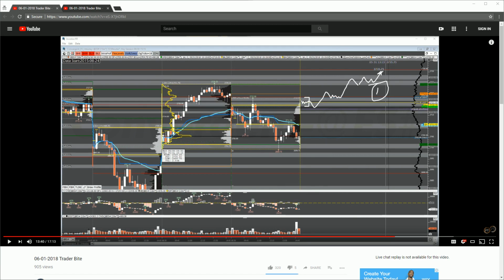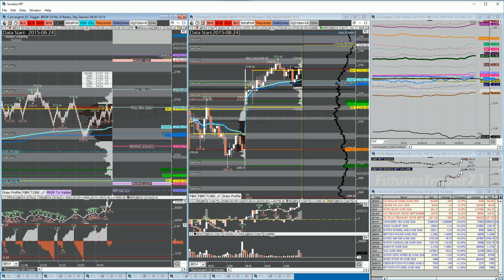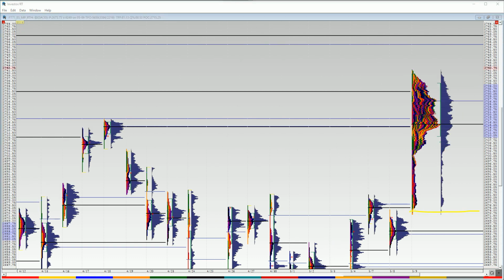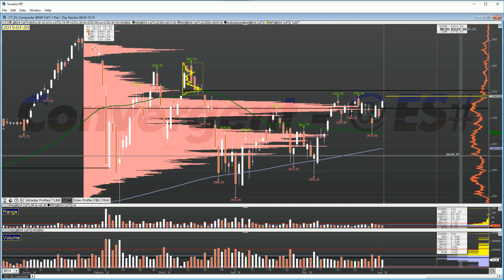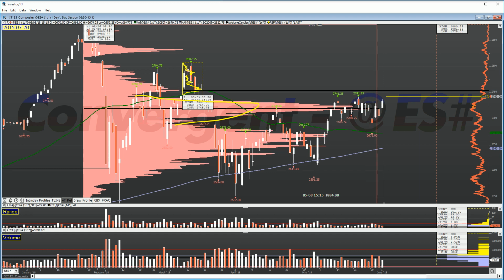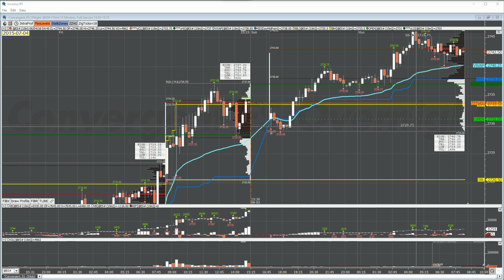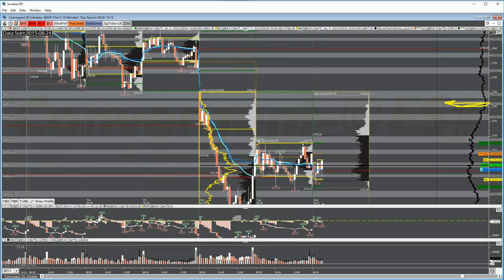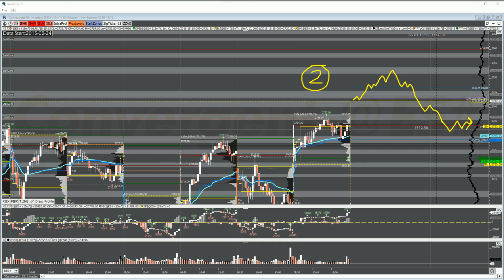06-04-2018 Trader Bite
A quick and easily digestible daily bite of trade planning information from a professional trader to help you shape your day.

* Convergent Trading has launched in Phase 1 providing a virtual online prop environment to help those seeking to be career professional traders gain focus and direction in their trading

Stay up to date on the latest events by joining our no-spam list